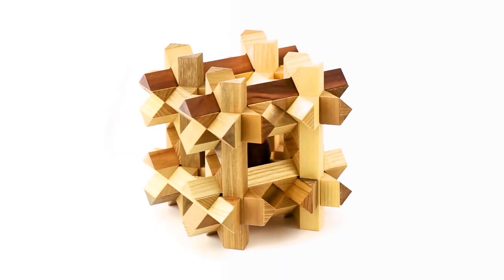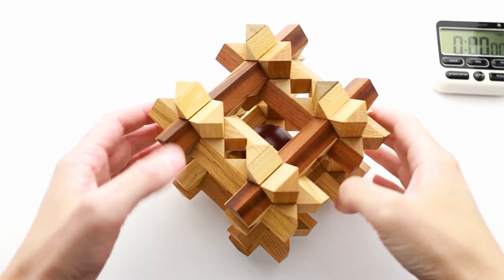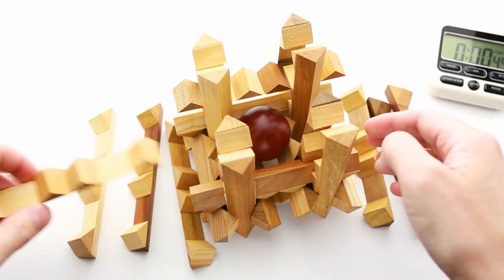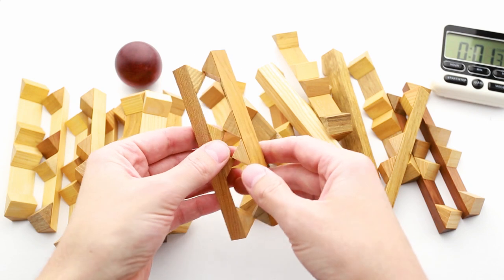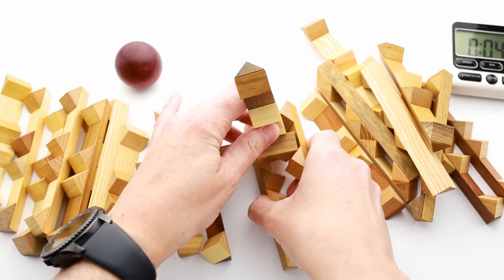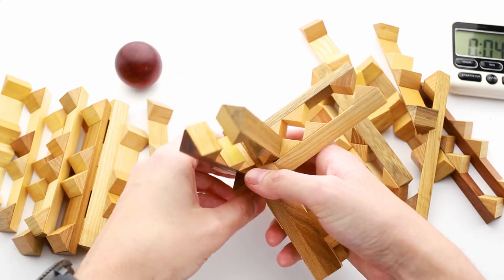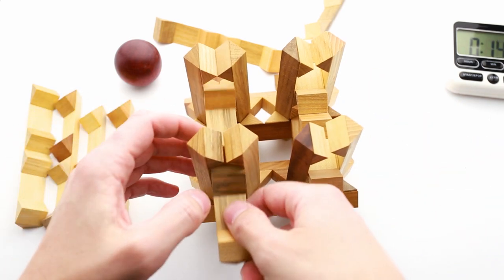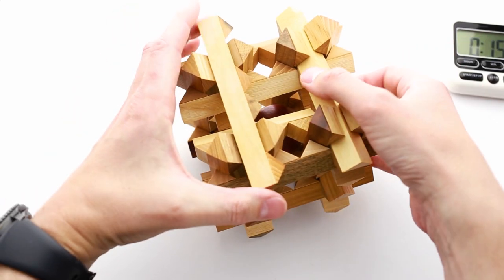Do you have enough patience to solve 8 Knots Cage puzzle?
8 Knots cage puzzle was designed and made by VINCO(Václav Obšivač) in Czech Republic. Vinco creates high quality wooden puzzles. Object of the puzzle is to take it apart and assemble again. Difficulty level 8/10